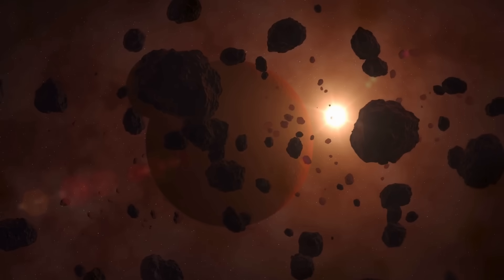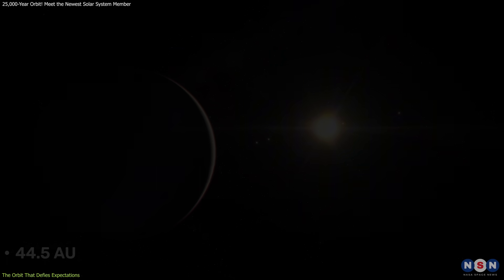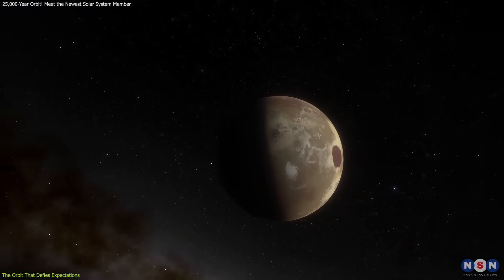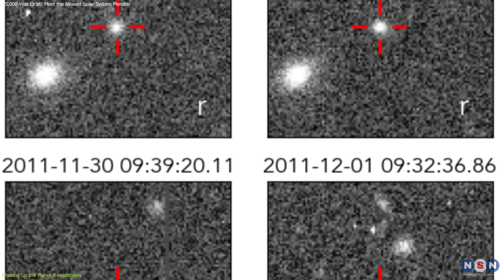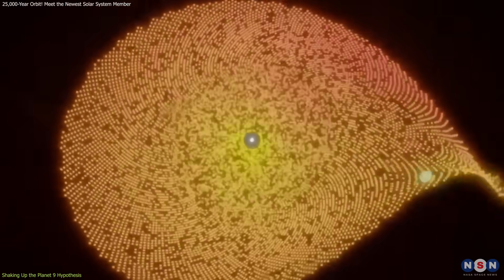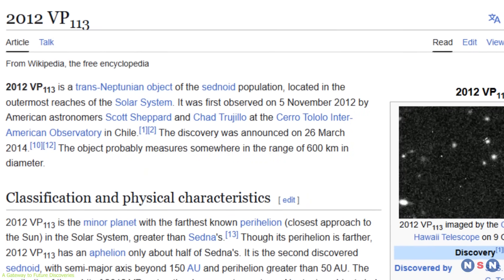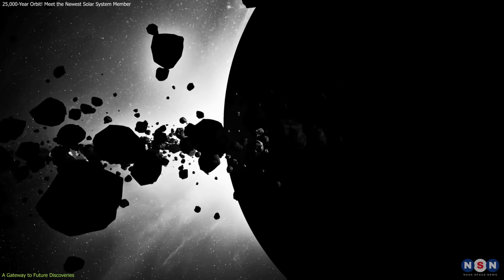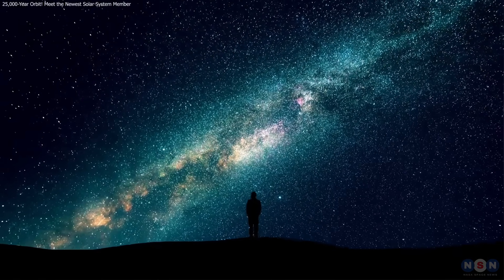25,000-Year Orbit! Meet the Newest Solar System Member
A newly discovered trans-Neptunian object, 2017 OF201, might be a new dwarf planet—and it's unlike anything we've seen before. With an orbit that stretches over 1,600 AU, it challenges our models and even the Planet 9 theory. Explore the science behind this amazing discovery in our full video!

Chapters:
00:00 Introduction
01:05 The Orbit That Defies Expectations
03:30 Shaking Up the Planet 9 Hypothesis
06:02 A Gateway to Future Discoveries
09:26 Outro
09:40 Enjoy